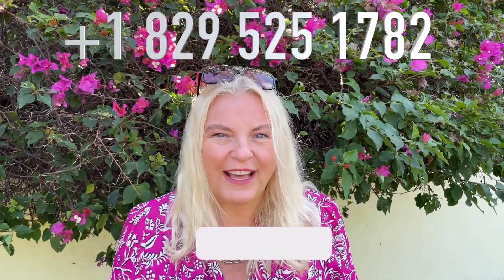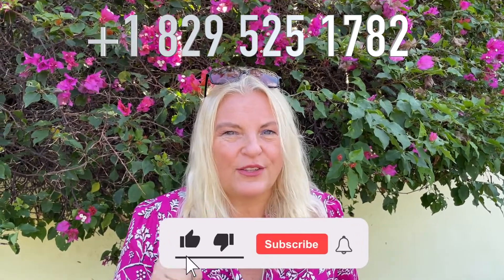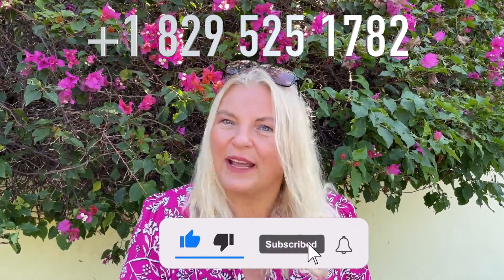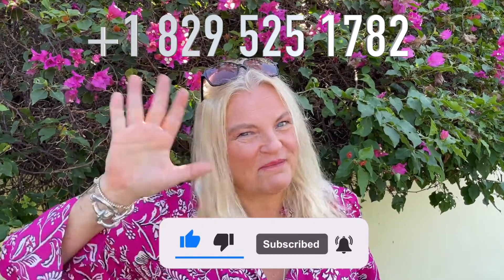2-Level Townhouse next to the Beach! | Go Dominican Life | Odile Horjus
Just outside the center of Puerto Plata and next to Playa Dorada, the well-known Hotel Project with its mall and 18-hole golf course, you will find this 2-level townhouse with at ground level an amazing space which can be used for different purposes, either opening a business or rent out a separate apartment or creating a complete house together with the second level of the house.

The second floor is already a large apartment with an open concept kitchen and living space and additionally a huge bedroom with a brand new en-suite bathroom and closet. From the big windows you have an ocean view, and it will take you less than 1 minute to be at one of the most beautiful beaches of the Dominican Republic!

📌Broker: Odile Horjus.